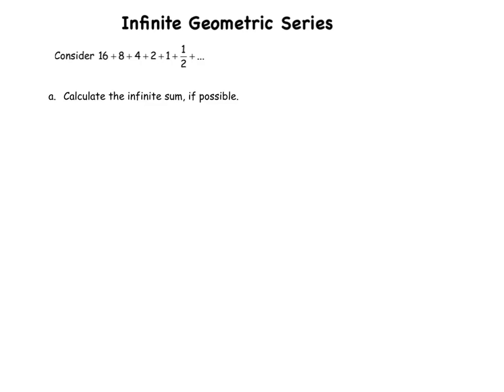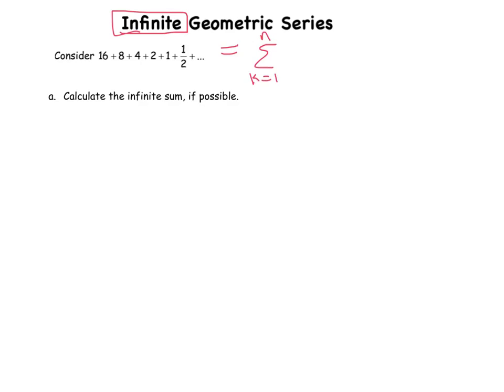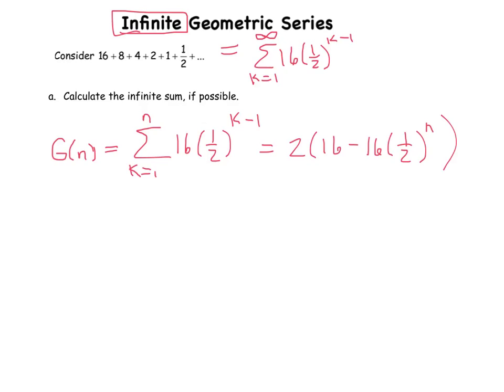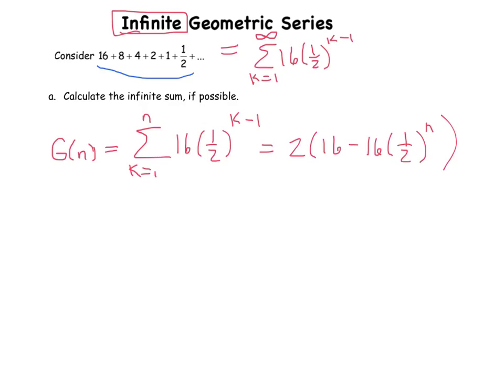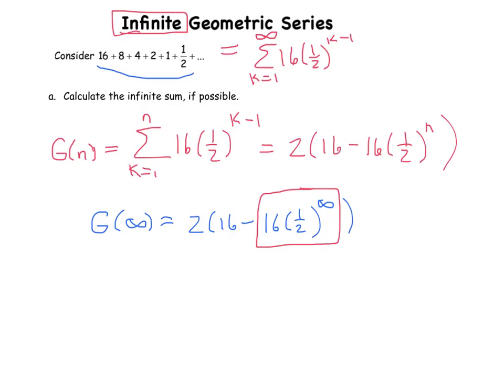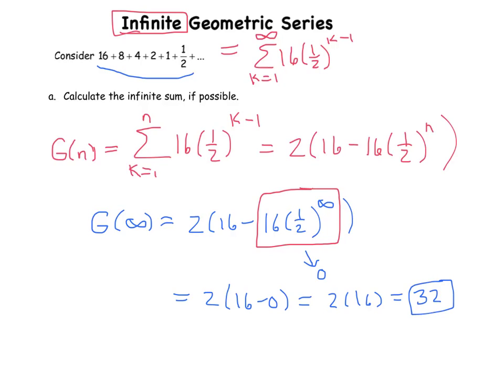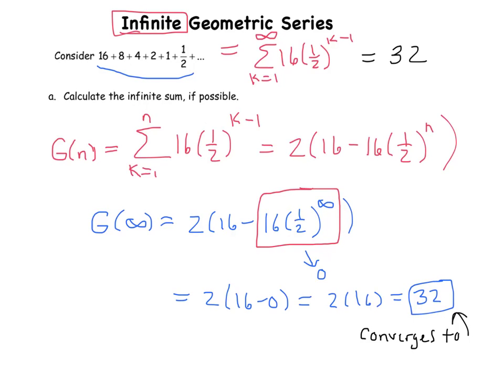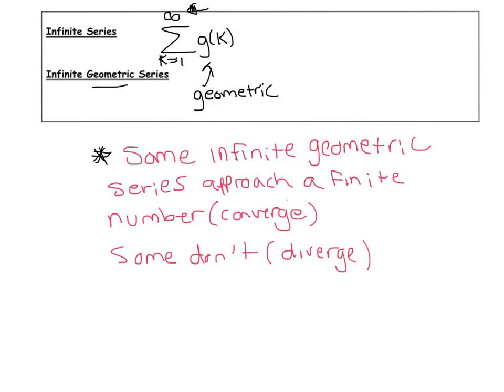Infinite Geometric Series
Introduction to convergent infinite geometric series